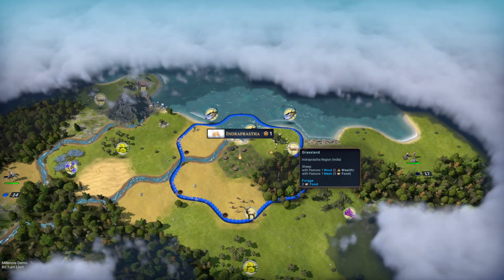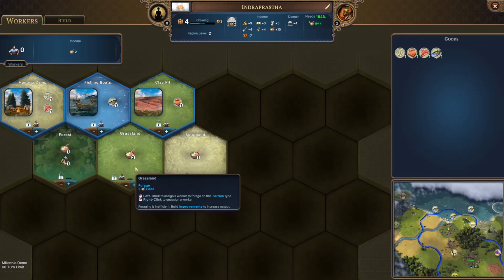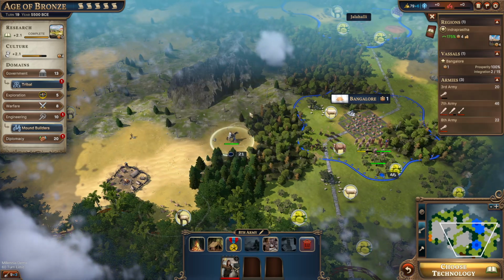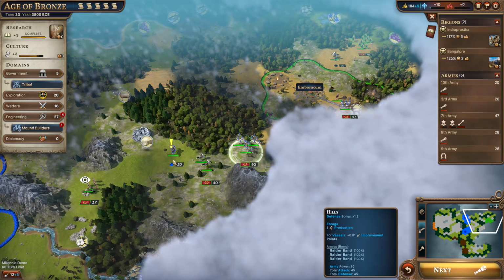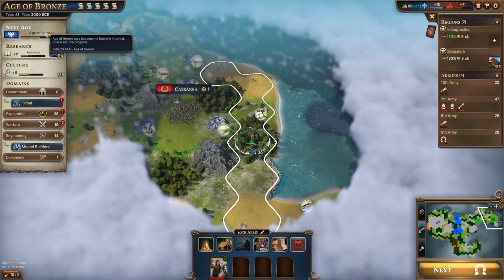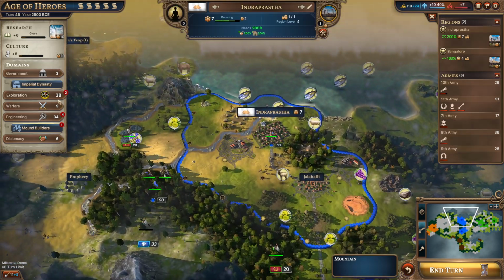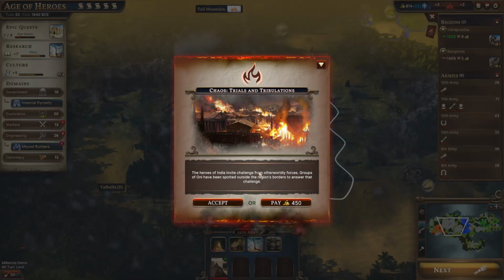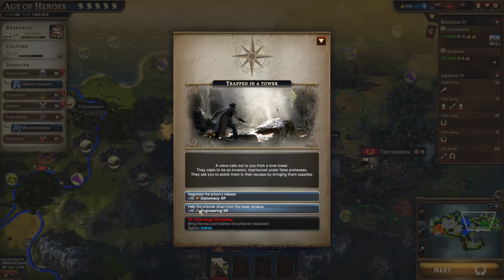Millennia - The first 60 turns - Age of Heroes here we go!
Lets Test Millennia :)
One of the multiple demos on Steam Next Fest